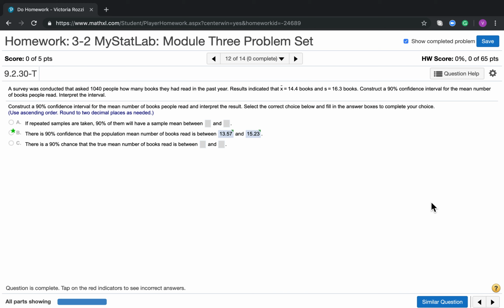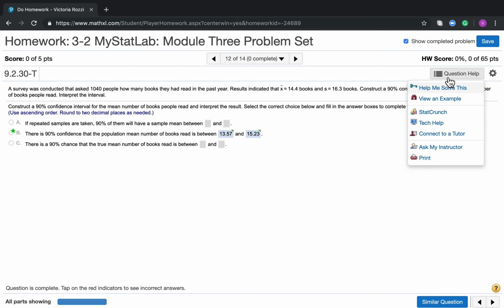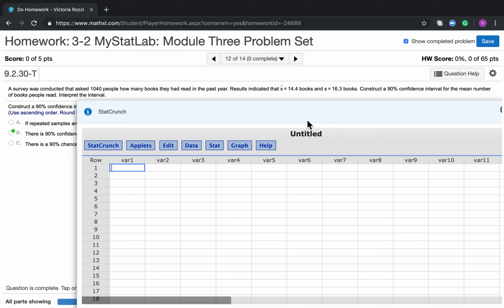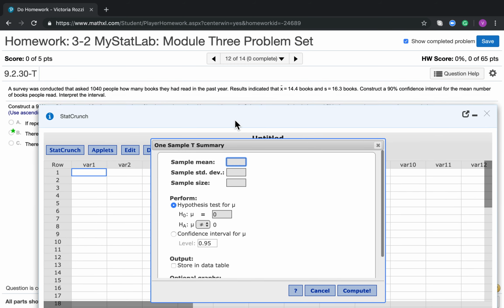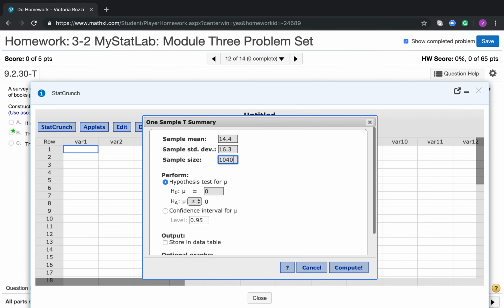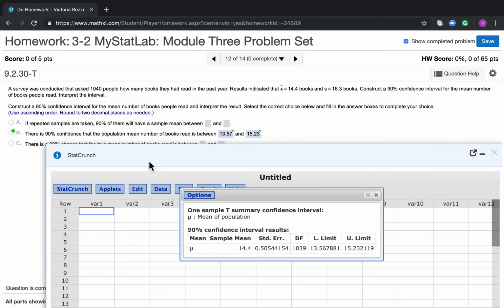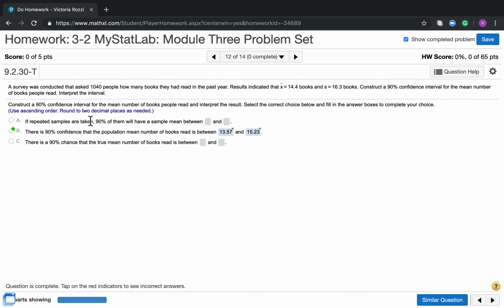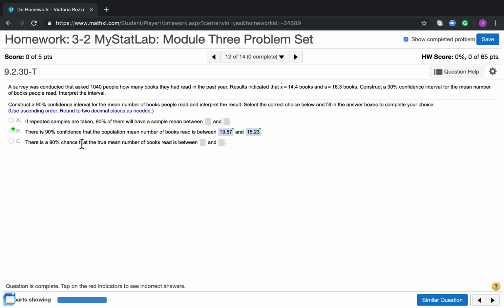9 2 30 T